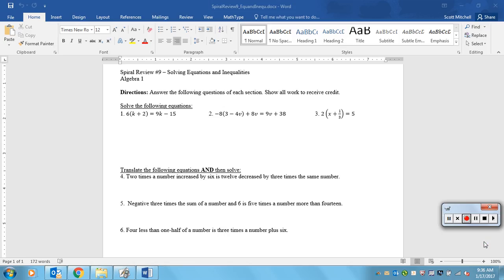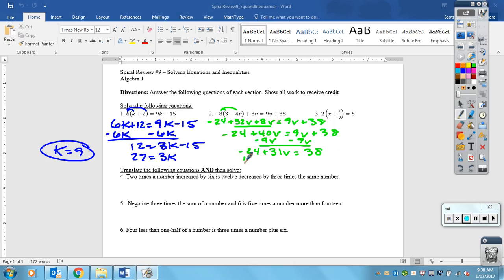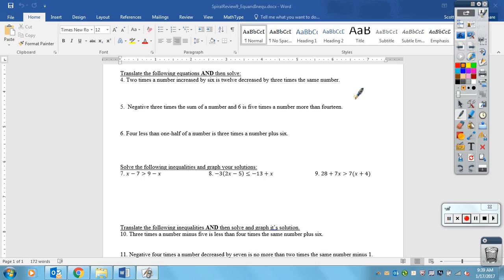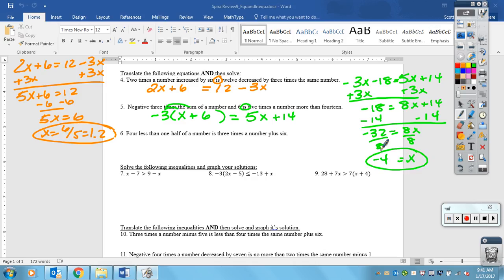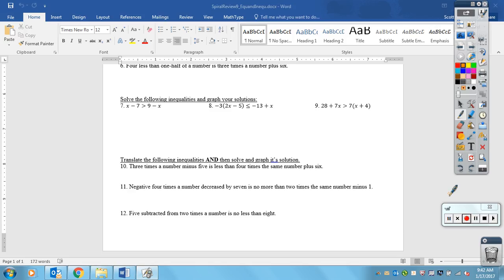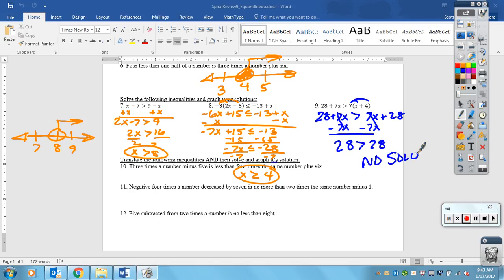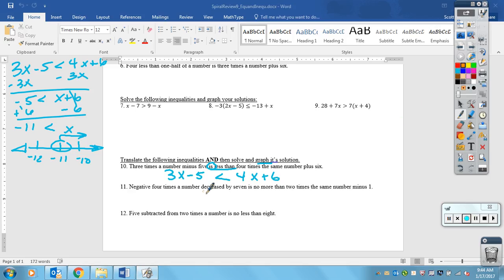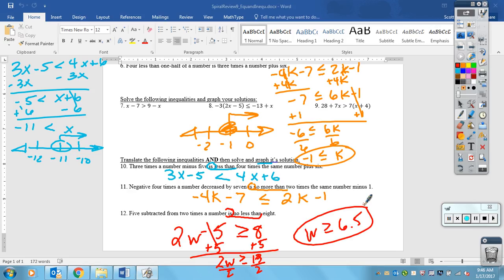Alg I Spiral #9 Equations & Inequalities Answer Video